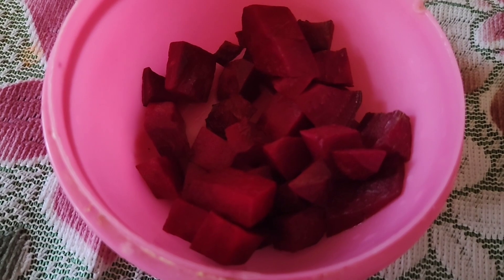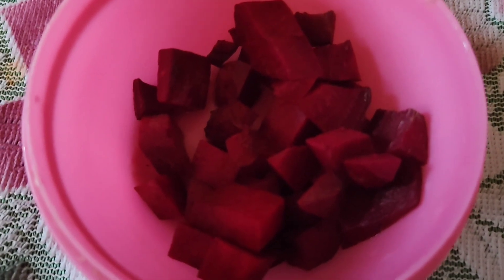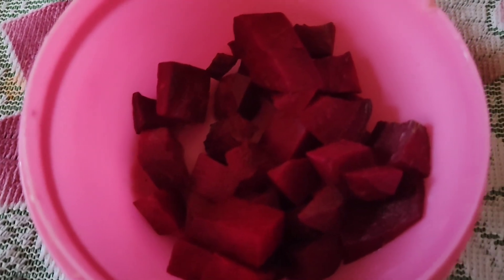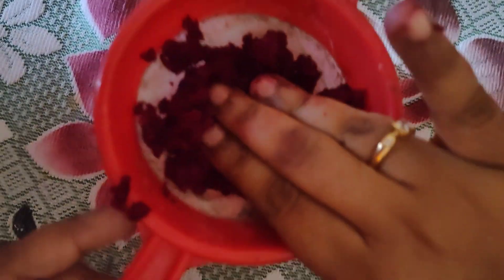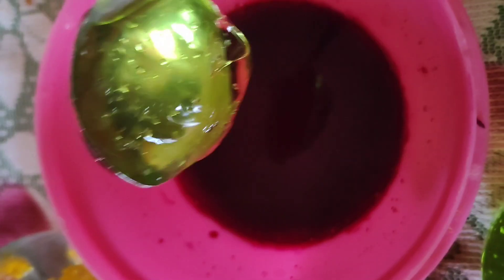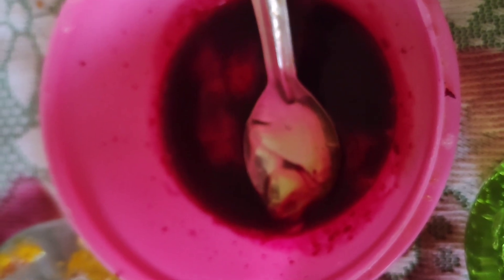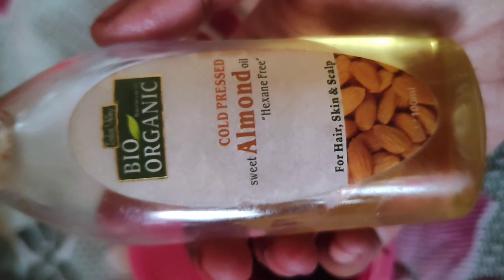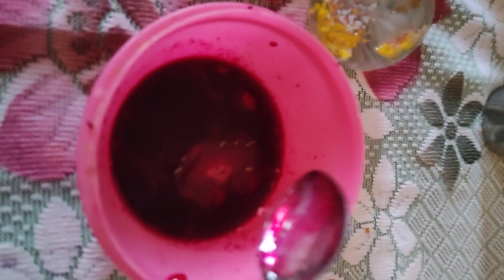Skin whitening at home| Home remedies for face whitening at home | Face whitening mask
5 days challenge👍🏻-Skin brightening at home| Home remedies for fair and glowing skin in telugu
face whitening at home in telugu